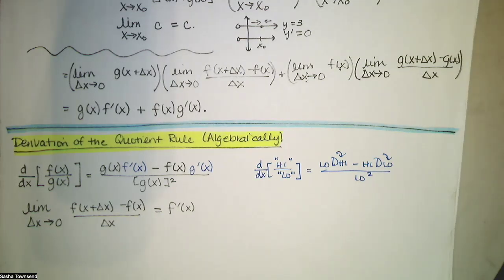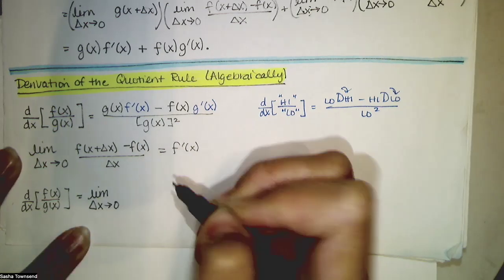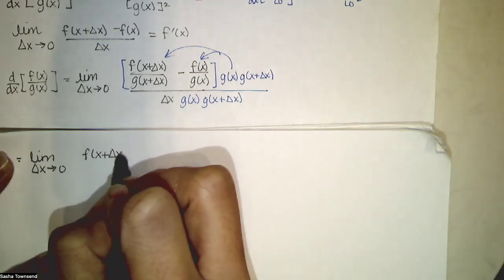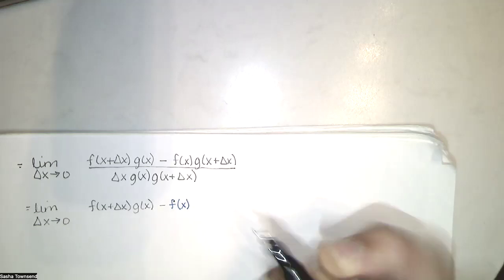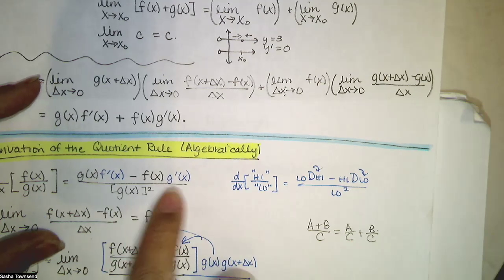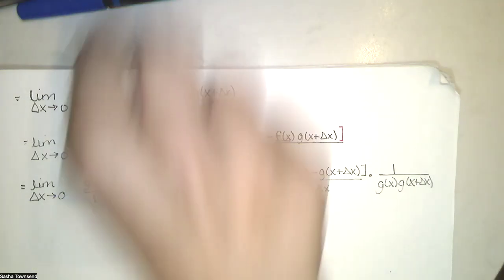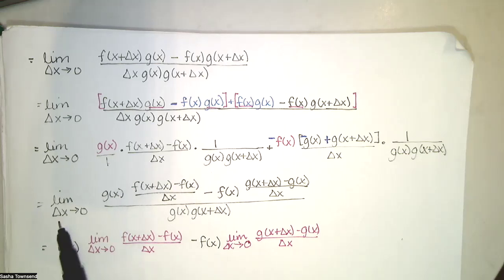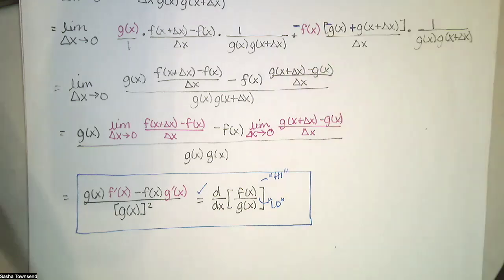2.9.2 Derivation of the Quotient Rule, Algebraically - Analytic Geometry and Calculus I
In this video, we use the limit definition of the derivative and some limit laws to show that the derivative of f(x) divided by g(x) is given by the quotient rule we stated in the last video. Essentially, we just add and subtract the appropriate terms so that we can get expressions representing f'(x) and g'(x) in the expression of our limit. Then, we simplify.